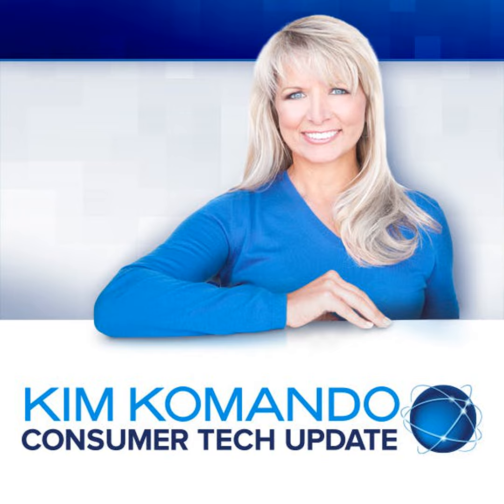Cord cutting and the Superbowl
No cable? No problem